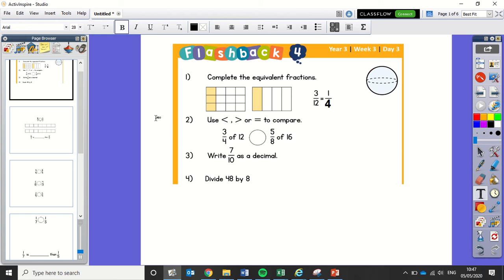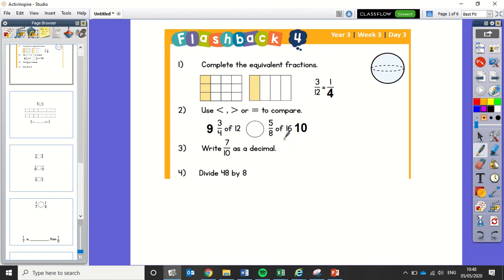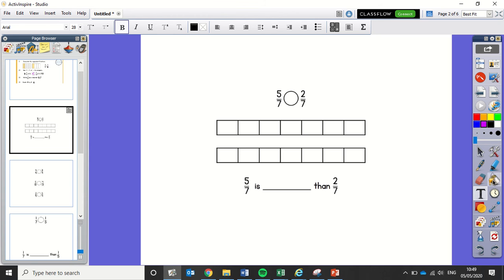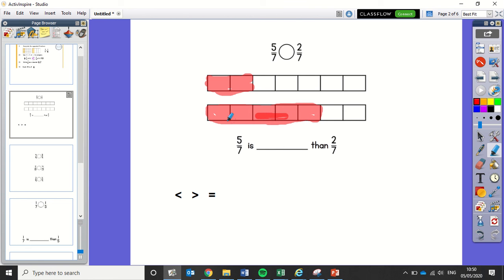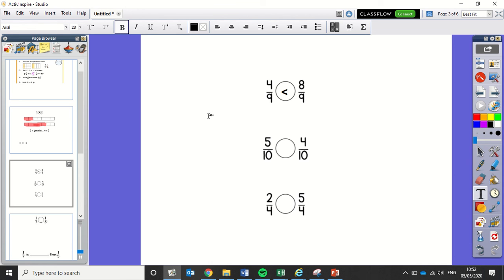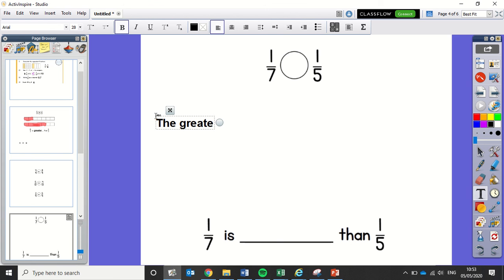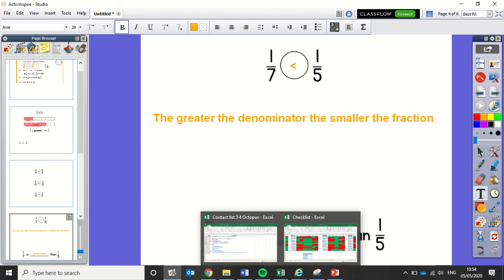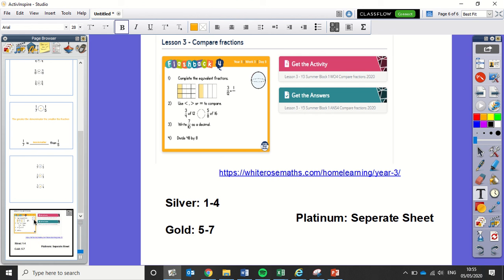Year 3 - Comparing Fractions